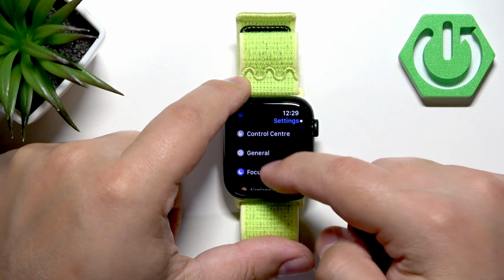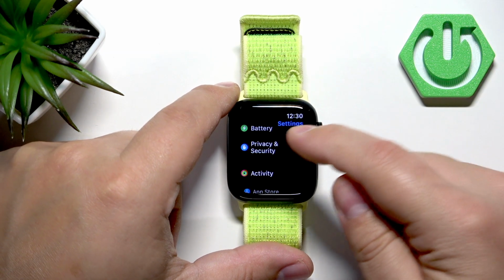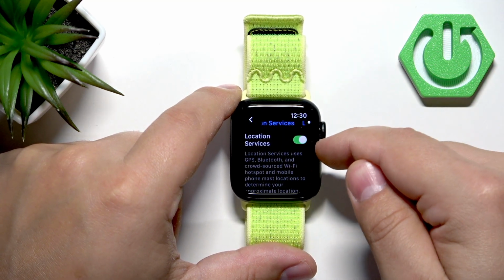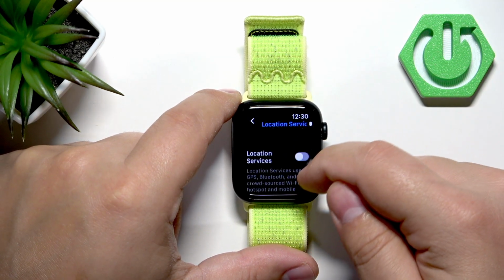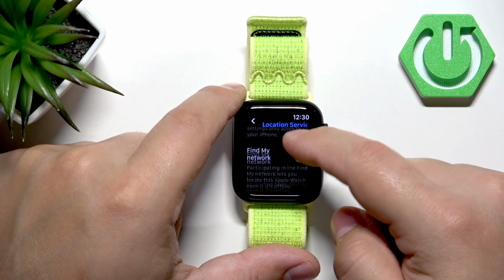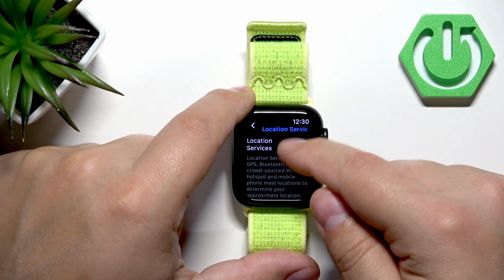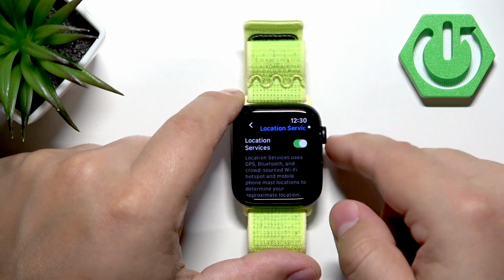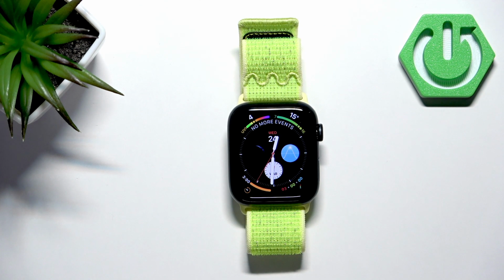APPLE Watch SE 3 40mm – How to Enable or Disable Location Services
If you want to control your privacy and manage how your APPLE Watch SE 3 40mm uses your location, this video will show you exactly how to enable or disable location services step by step. Learn how to access the settings menu, find the privacy and security options, and turn location services on or off for your APPLE Watch SE 3 40mm. You’ll also see how to manage related features like Find My Network and sharing your location. This guide is perfect for anyone who wants to improve privacy, save battery, or customize their APPLE Watch SE 3 40mm location settings.

How to enable location services on APPLE Watch SE 3 40mm?
How to turn off location services on APPLE Watch SE 3 40mm?
Where is the location services setting on APPLE Watch SE 3 40mm?

0:00 Introduction
0:10 Open the menu with the crown button
0:19 Go to Settings
0:32 Find Privacy & Security
0:44 Enable or disable Location Services
1:00 Manage Find My Network and Share Location
1:15 Return to watch face